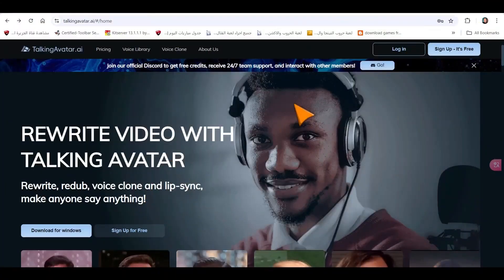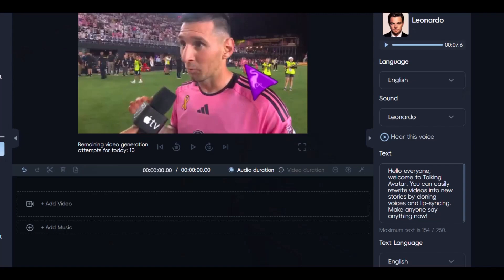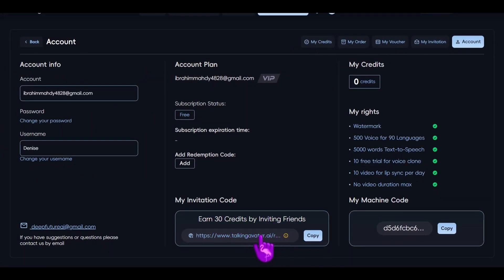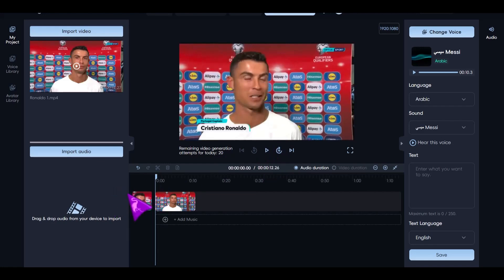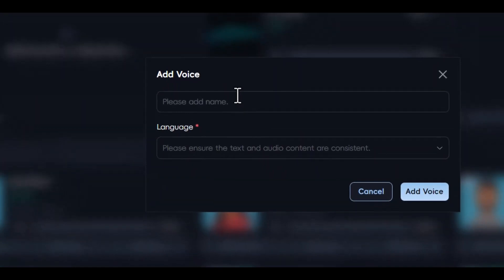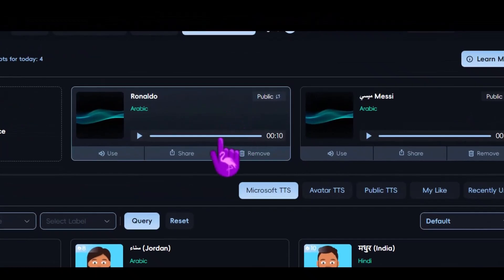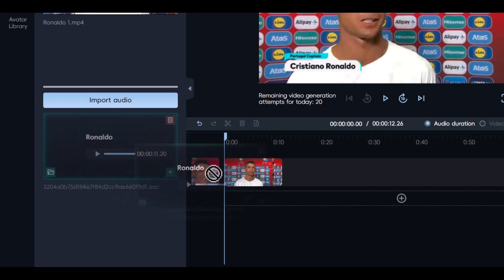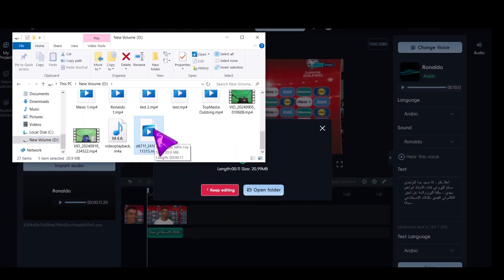100% Free: Change Video Speech & Perfect Lip Sync Tutorial 2025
Are you looking to create engaging and funny videos but don't have a big budget? Learn how to easily change the speech in any video and achieve perfect lip sync for free! This 2025 tutorial will guide you step-by-step through the process using user-friendly tools. No prior editing experience is needed!
Take your video editing skills to the next level with this in-depth tutorial on how to perfectly sync audio to video lips. Learn to effortlessly change the speech in any video for free using professional-grade techniques. Whether you're a YouTuber, filmmaker, or content creator, this guide will show you how to achieve stunning results.
Discover the power of free video editing software and learn how to achieve perfect lip sync in minutes. This 2025 tutorial will show you how to easily change the speech in any video and add a new level of creativity to your content. We'll cover everything from basic editing techniques to advanced tips and tricks.